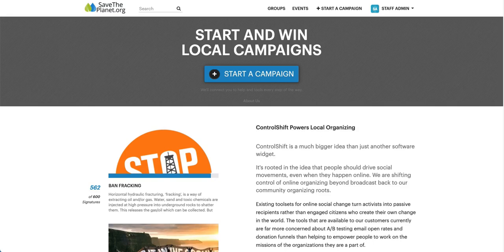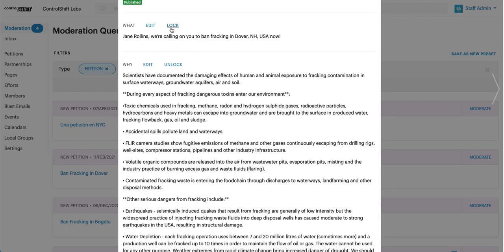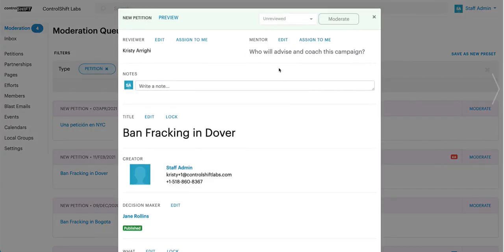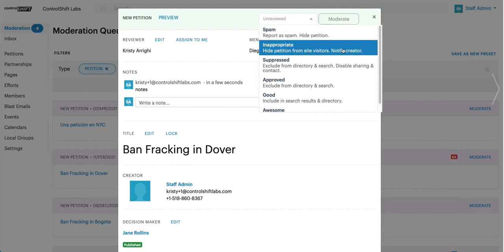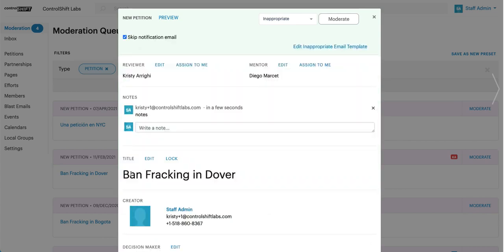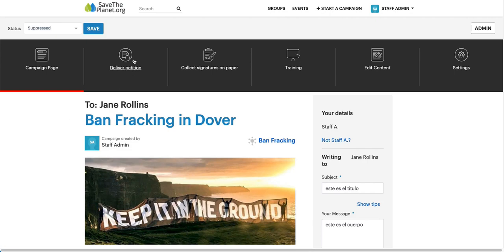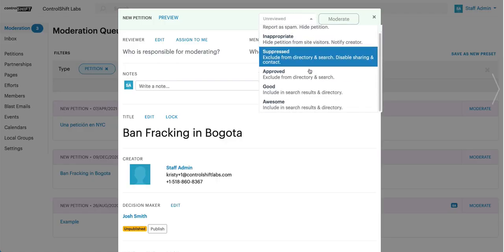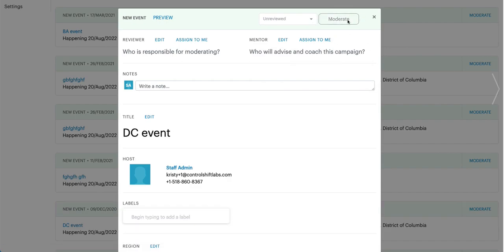Petition Moderation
This is a video about Petition Moderation

Contents:
00:20 The moderation queue
00:44 Petition moderation modal
01:40 Unreviewed status
02:07 Reviewers and mentors
03:48 Spam status
04:46 Inappropriate status
05:57 Suppressed status
07:11 Approved status
07:36 Good and Awesome statuses

Image credits:
00:52 "Cliffs of Moher, Ireland" by Eamon Ryan/350.org on Flickr ( under CC BY-NC-SA 2.0
07:58 Man with No Fracking sign by Paul-Alain Hunt on Unsplash